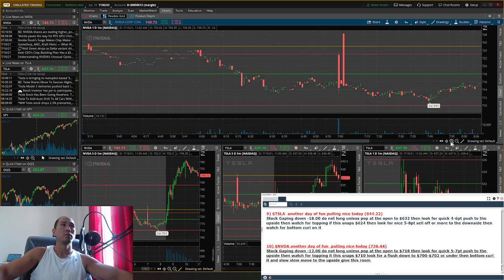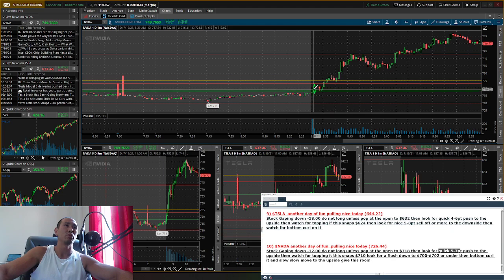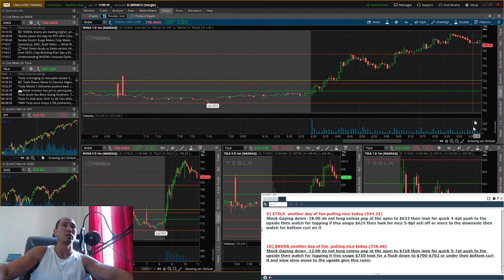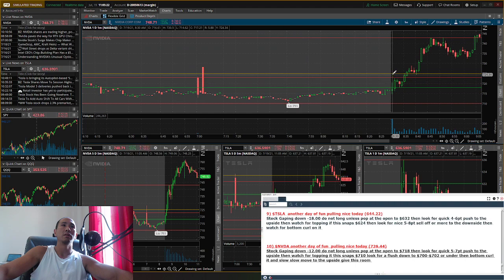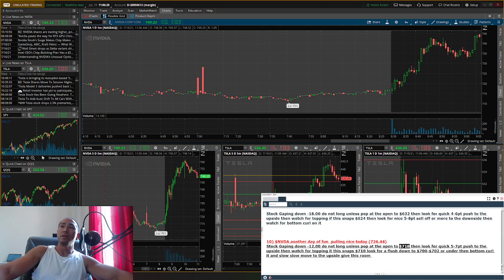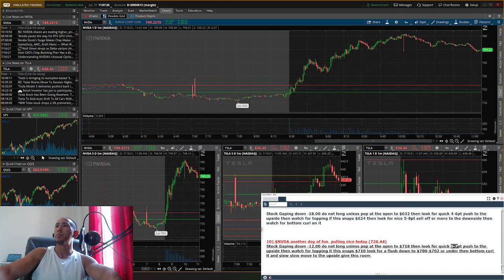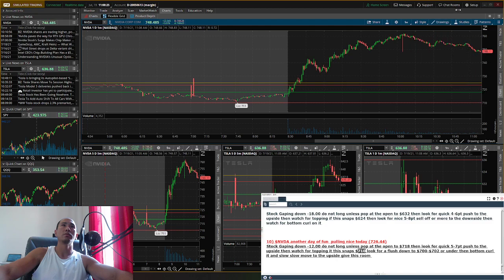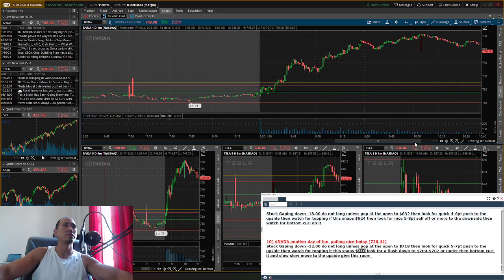How to draw Support/Resistance Lines on ThinkOrSwim for Morning Bell Play using @AjTrader7 ACT Notes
In this video I'll be going over how to draw your support and resistance lines based off of @AjTrader7 notes from AwesomeCallsTrading. This video explains how to interpret Aj's notes to day trading stock options on TD Ameritrade's thinkorswim platform.

In this example, the notes are from 7/19/21 and the stock option traded was NVDA 720 Calls. This example nets $1550 profit with 17k buying power in 4 minutes.

Within minutes you can be in and out of the trade using these notes and net a substantial amount of profit due to the amount of volume and momentum that piles in right at market open 9:30AM EST.

You can capitalize by preparing early around 15-30 minutes prior to market open and read over the notes, read the news on the tickers you plan to trade, and drawing your support and resistance lines.

Where to get the notes: AwesomeCallsTrading

Where to learn the strategy: Moses Trades